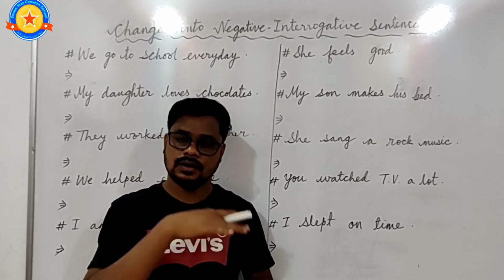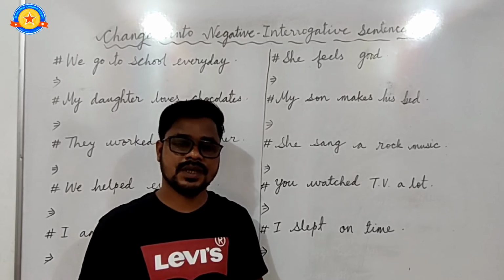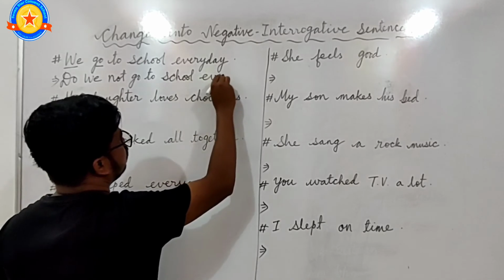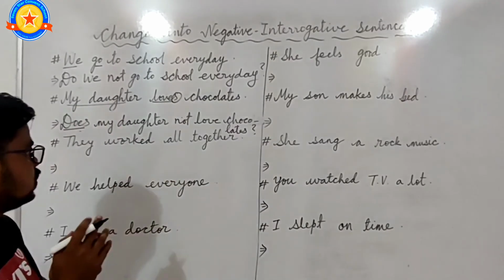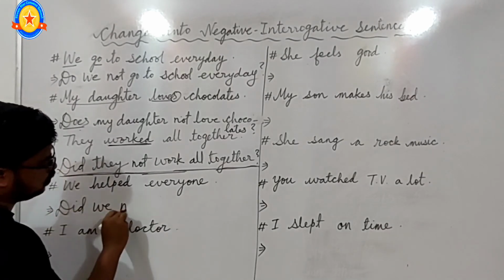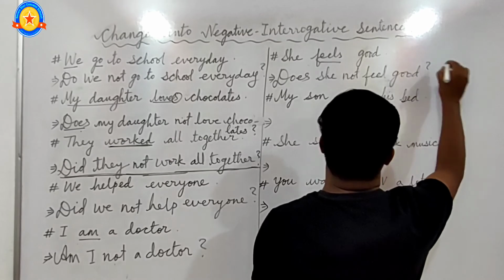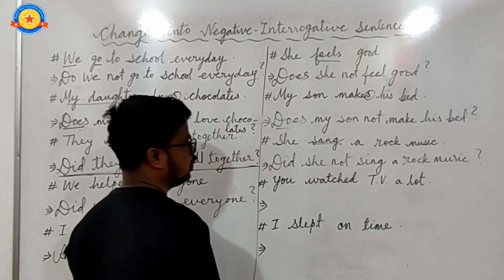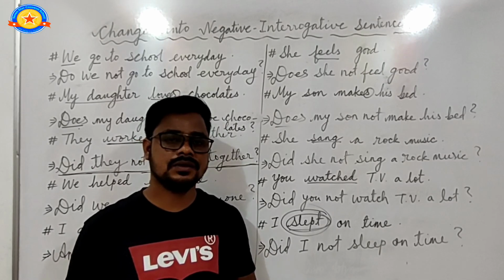ENGLISH GRAMMAR (CHANGE INTO NEGATIVE INTERROGATIVE SENTENCE) CLASS V to VIII